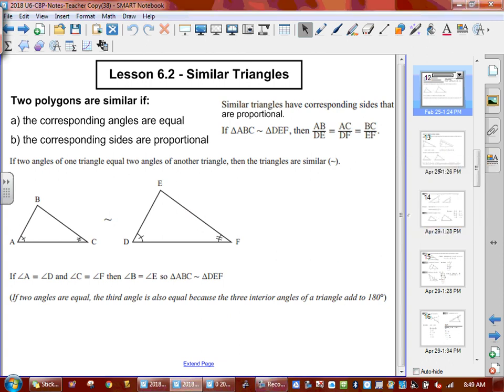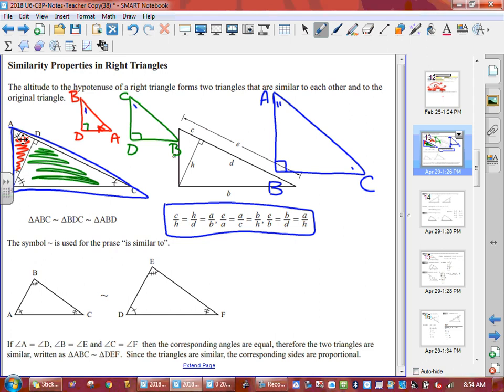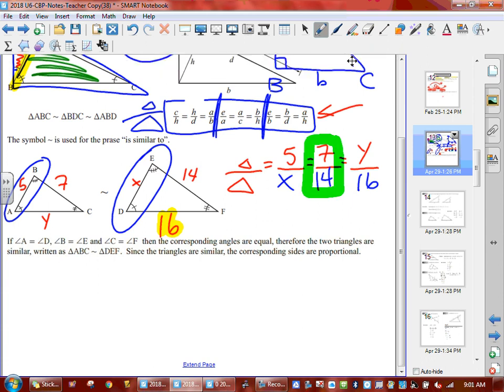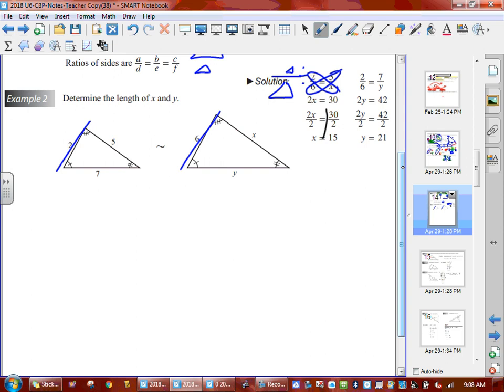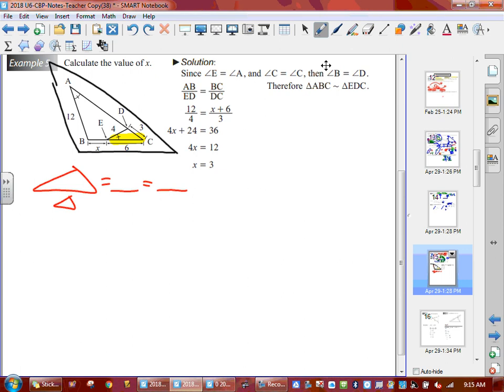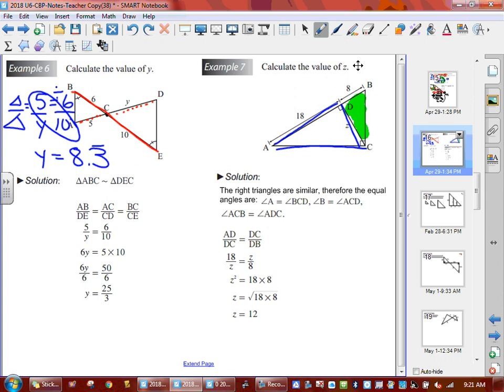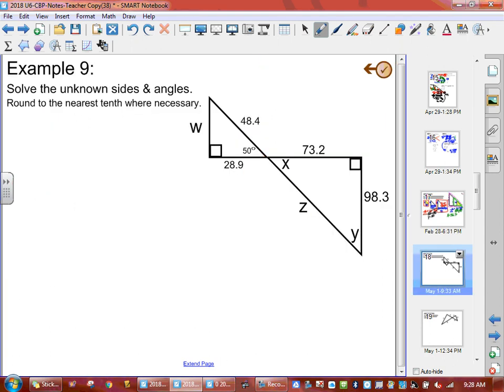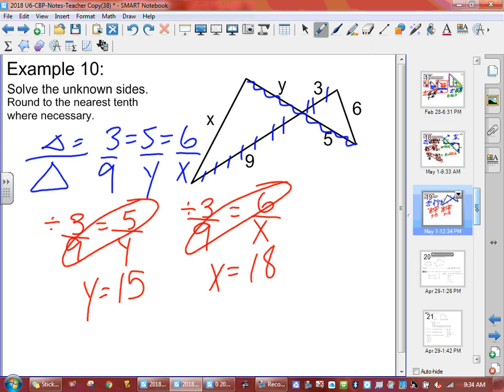2018 CBP U6 6 2 Similar Triangles